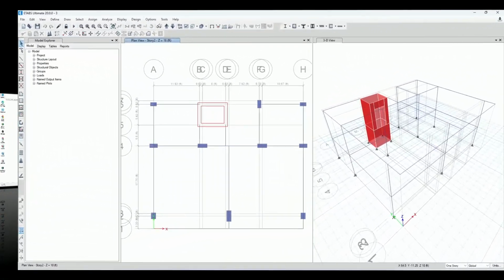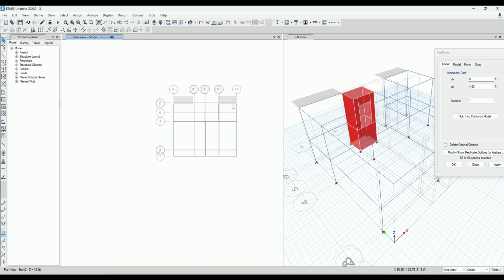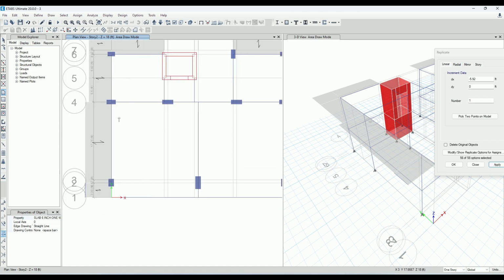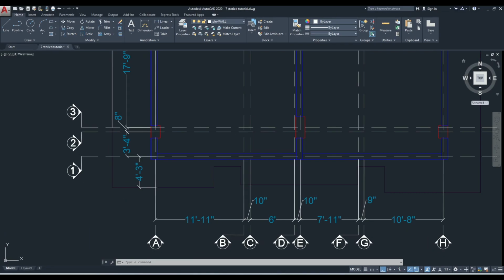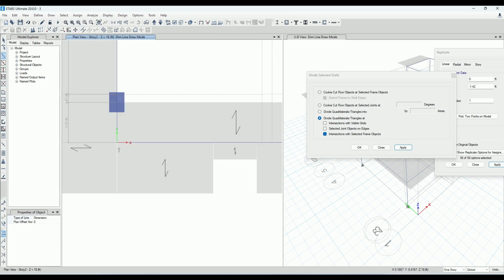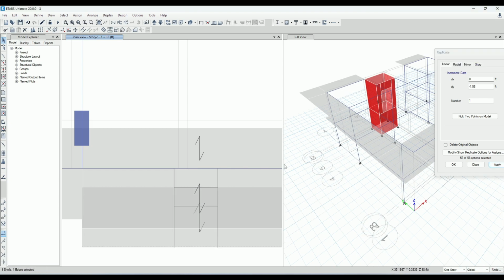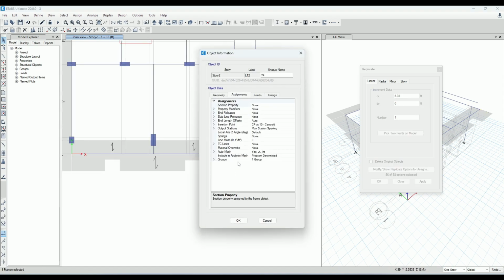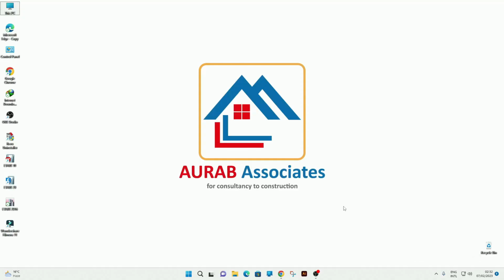ETABS Building Design II Episode 03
Hi,
In this ETABS Tutorial we have discussed how to Replicate FRAME/BEAM in ETABS. Then we have modeled CANTILEVER SLAB in ETABS. How to change Local Axis of CANTILEVER SLAB/ONE WAY SLAB in ETABS. How to Divide Shell and Merge Shell in ETABS. How to model NONE BEAM in ETABS. How to Reshape SLAB/ONE WAY SLAB/TWO WAY SLAB in ETABS. How to model TWO WAY SLAB in ETABS.

OFFER (a): Get (1-15) Only @ 3500 Taka Only. (Save 2290 Taka) [Regular Price 5790 Taka]

OFFER (b): Get (5-12) Only @1530 Taka. (Save 700 Taka) [Regular Price 2230 Taka]

1. Pile Capacity Calculation Excel File @410 Taka Only
2. SHEAR WALL Design Excel File with Boundary Element & Spandrel @1200 Taka Only
3. Column Reinforcement Detailing Excel @360 Taka Only
4. Beam Design Excel File only @360 Taka Only

5. EARTHQUAKE Hand Calculation PDF and Word  File for ETABS  input @310 Taka Only
6. Eccentricity Ratio Calculation Excel File of WIND LOAD for ETABS input @360 Taka Only
7. STOREY  DRIFT Check Excel File for ETABS Design Check  @260 Taka Only
8. TORSIONAL IRREGULARITY Check Excel File for ETABS Design Check @210 Taka Only
9. P DELTA Check Excel File for ETABS Design Check @260 Taka Only
10. SOFT STOREY Check Excel File for ETABS Design Check @210 Taka Only
11. OVERTURNING Check Excel File @ 210 Taka Only
12.GUST FACTOR CALCULATION FOR RIGID and FLEXIBLE STRUCTURE @410 Taka Only
13. Non Uniform Shell load Calculation for Water tank and Soil Pressure @410 Taka Only
14.  One way & Cantilever Slab Design Excel file @ 410 Taka Only
15. Two way Slab Design Excel file @ 410 Taka Only

** AutoCAD COURSE @2050 Taka Only **

** Civil Material Estimation & Cost Estimation Excel @1530 Taka Only **

NOTE: Before sending money please contact with us through WhatsApp.

Regards
Aveeseikh Barua
Lead Partner (AURAB Associates)
B.Sc. Engineer (CIVIL)
CUET, MIEB